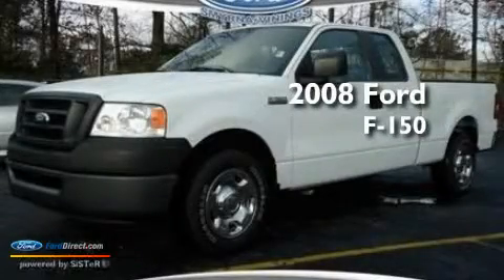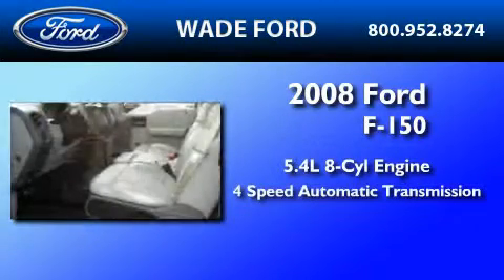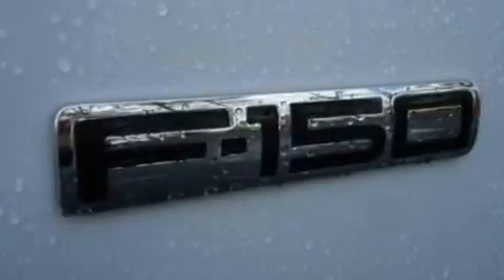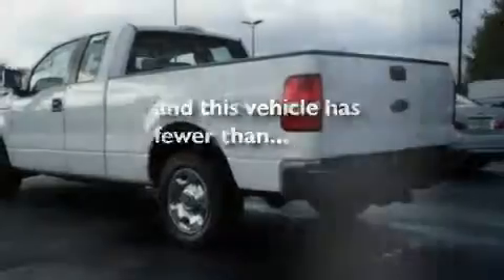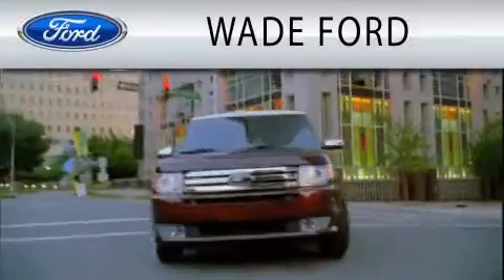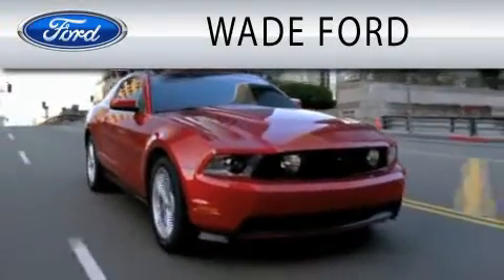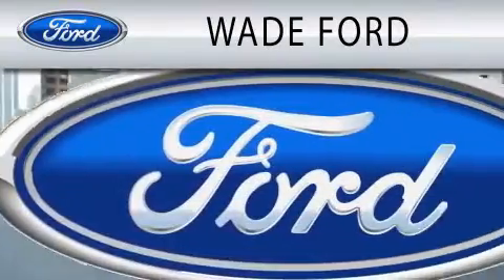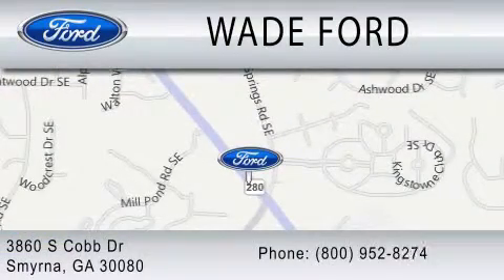2008 FORD F-150 GA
Year : 2008
 Make : FORD
 Model : F-150
 Engine : 5.4L V8
 Trans . : AUTO 4SPD
 Exterior : WHITE
 Miles : 37,185
 Interior : GRAY
 Stock : 306253

 3860 S Cobb Drive
  , GA 30080